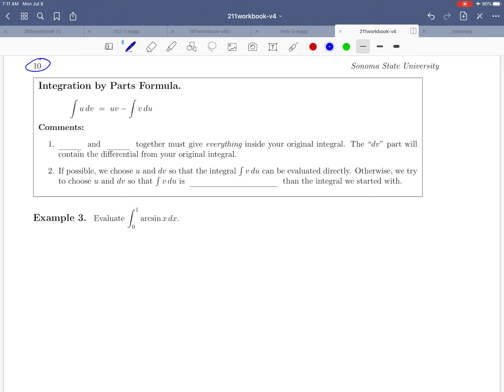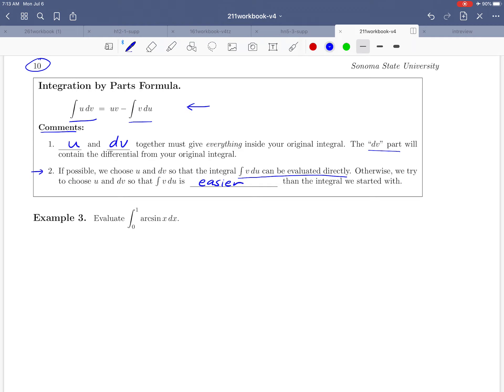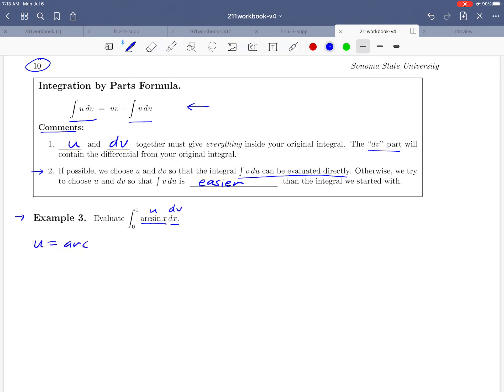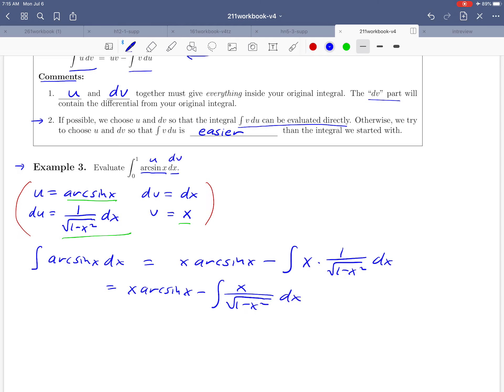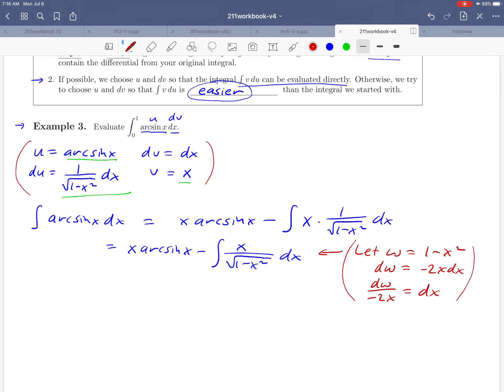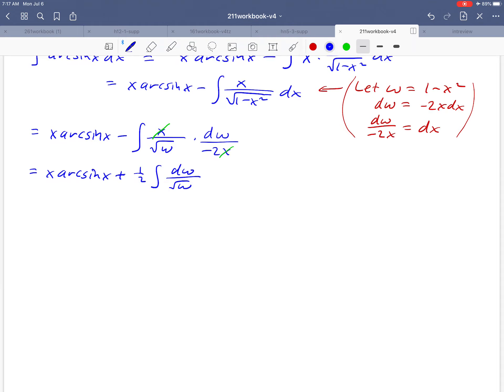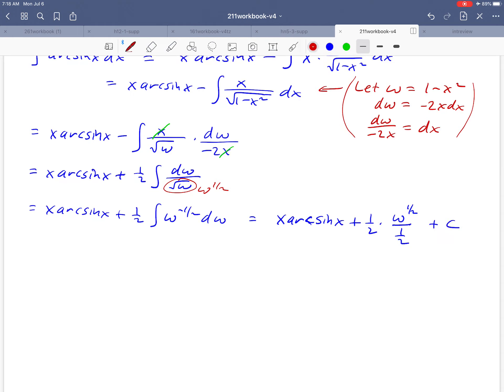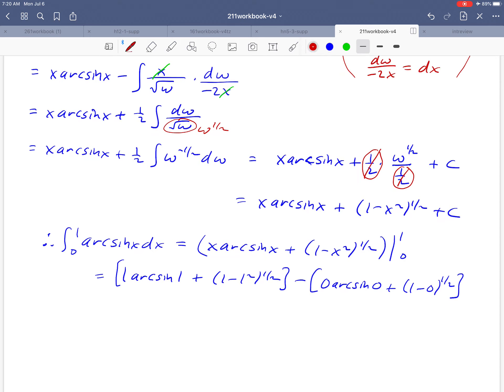Math 211 Section 5.4 Example 3